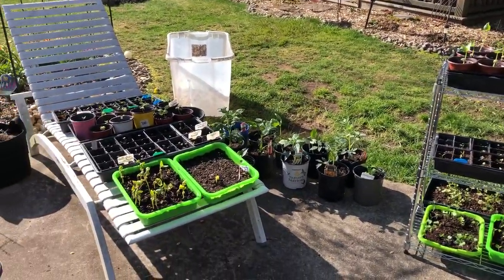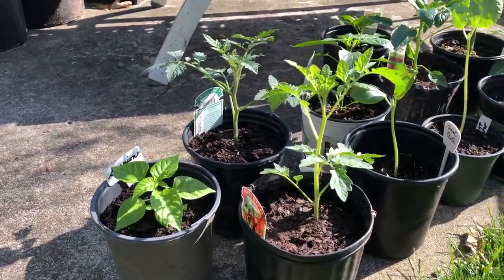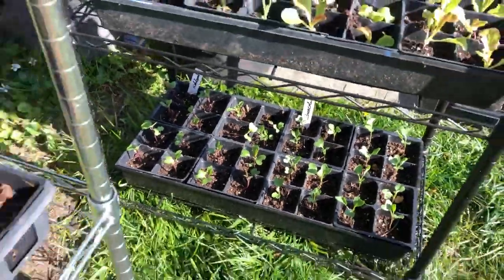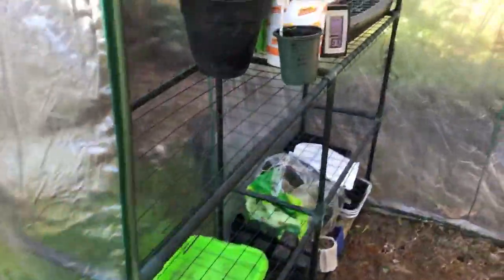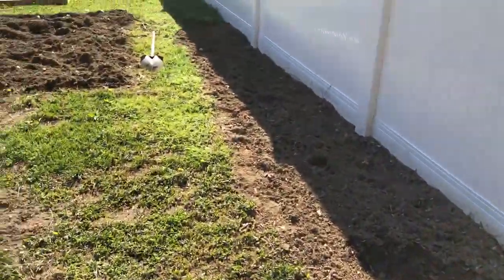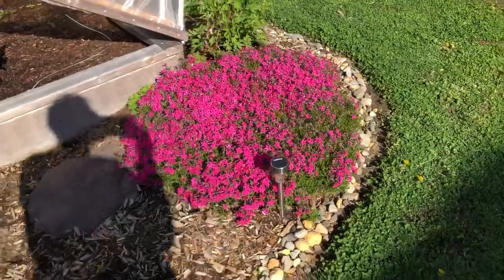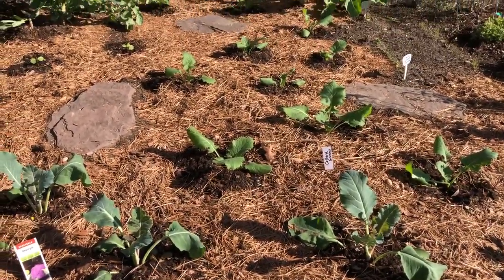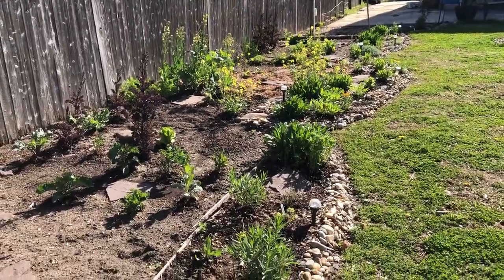04-22-22 Earth Day Garden Update #2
In this video, I share with you a glimpse of what's growing in the backyard as well as give my insights and experiences as I take you on a tour through my healing and recovery garden.